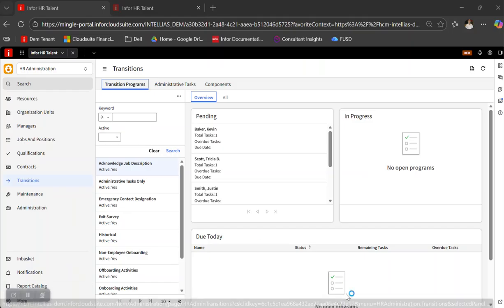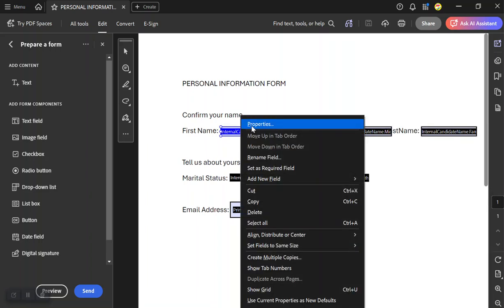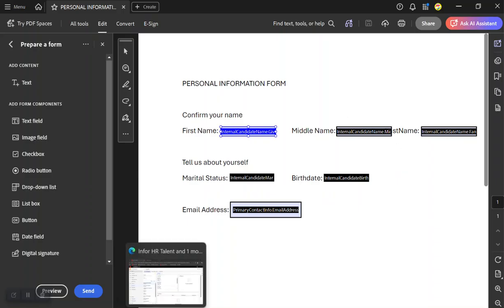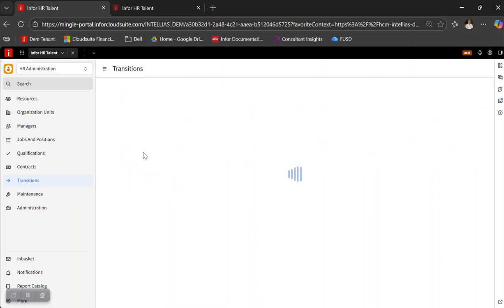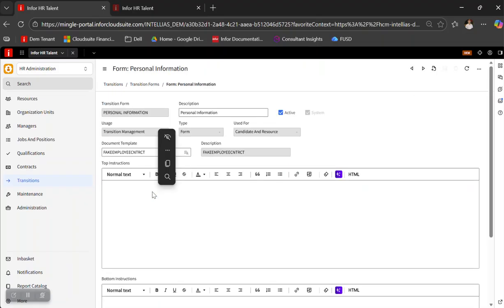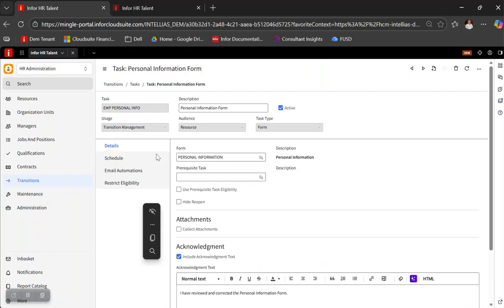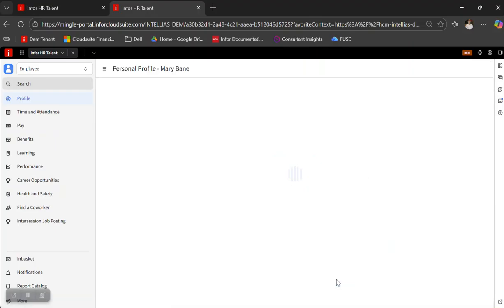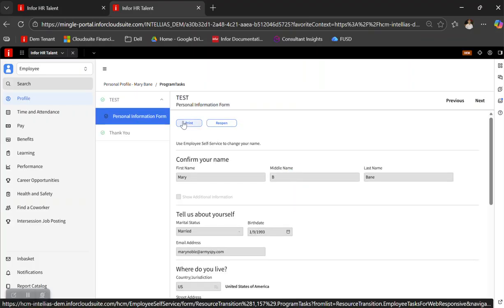Tips & Tricks: Streamline HR Document Generation Using Adobe Acrobat and Infor HR Talent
This Tips & Tricks video demonstrates how your org can streamline HR document generation using Adobe Acrobat and Infor HR Talent. By mapping system data fields directly into configurable PDF templates, HR teams can quickly generate accurate, branded documents such as contracts and personal information forms without manual rework.

The approach leverages Acrobat form fields connected to Infor HR Talent data, enabling seamless population of employee information into standardized templates. Once configured, documents can be deployed through transition workflows and instantly rendered as completed PDFs, improving consistency, reducing administrative effort, and accelerating HR onboarding and lifecycle processes.